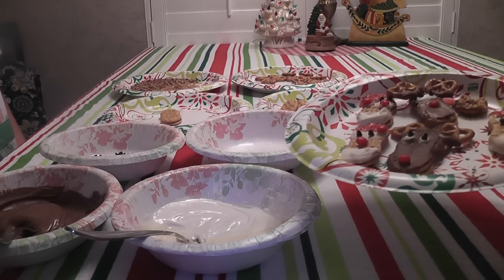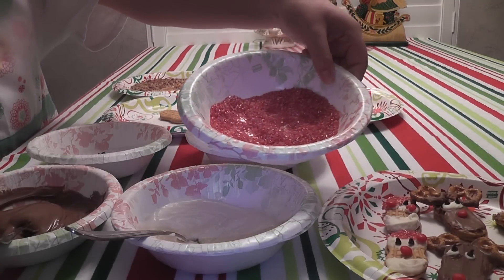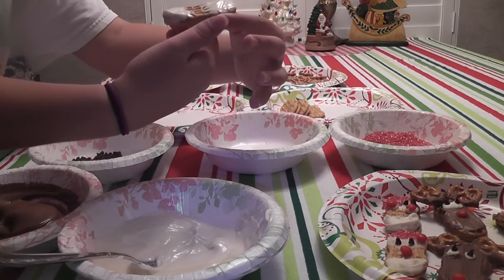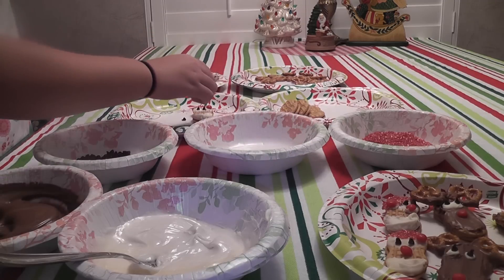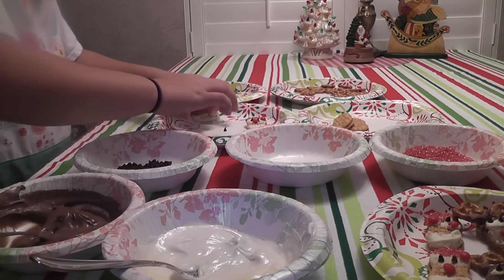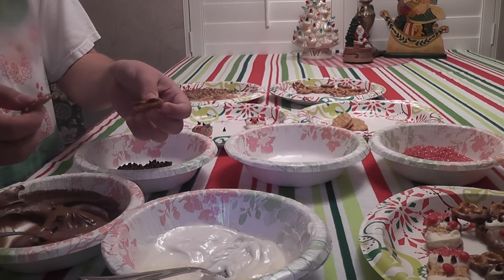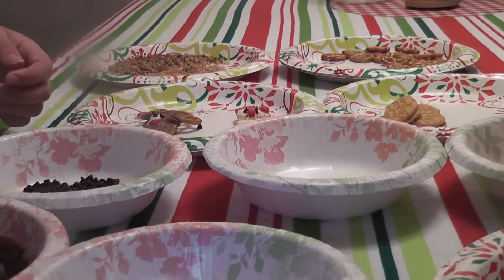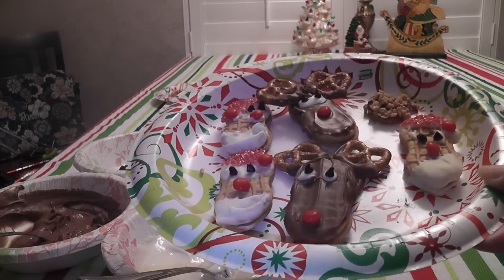Santa and Rudolph Nutter Butters